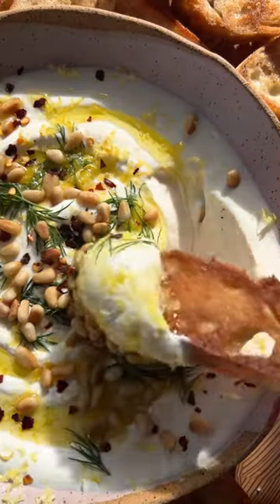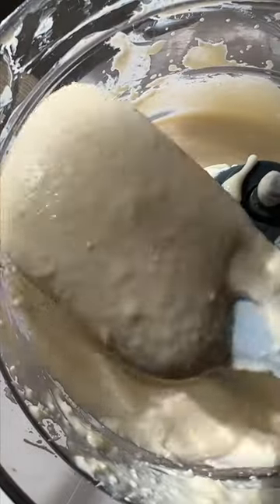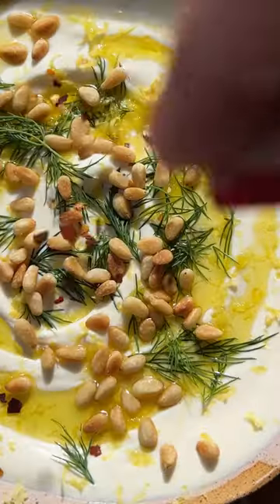Honey Whipped Feta Easy Appetizer!